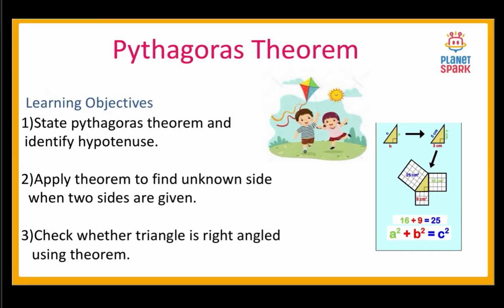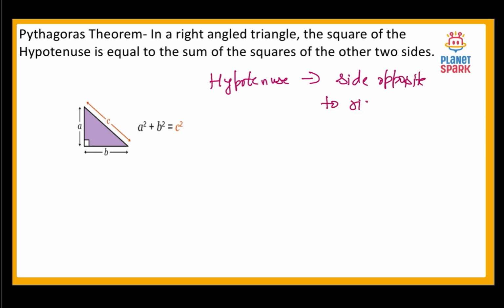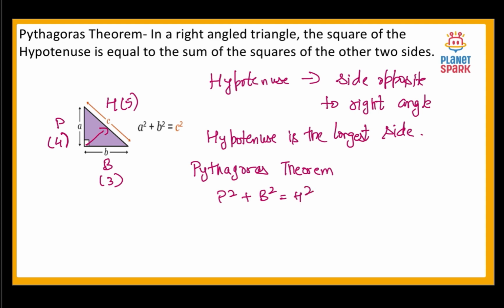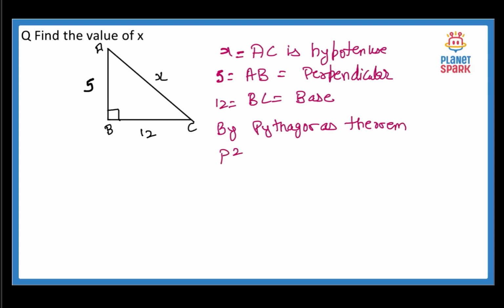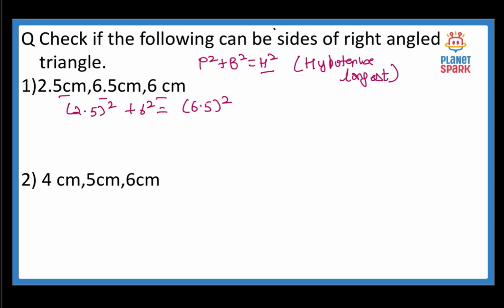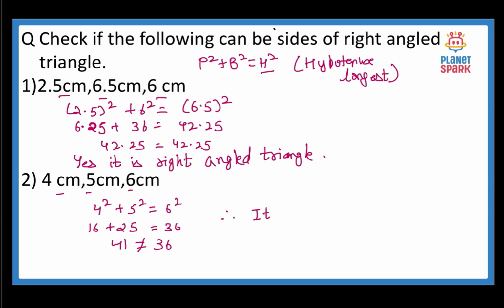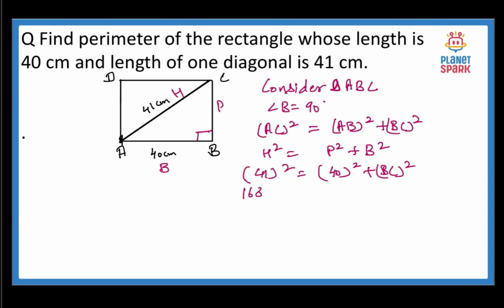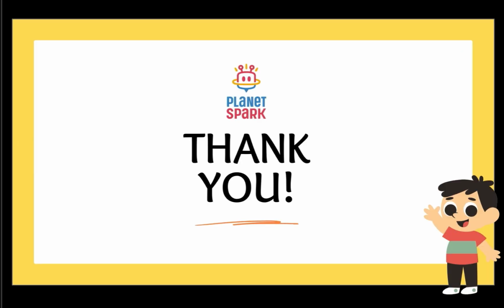Pythagoras Theorem Explained | a² + b² = c² | Class 7 Maths#planetspark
In this video, we explain the Pythagoras Theorem in a simple and easy way for Class 7 Maths students.

📘 What you will learn:

Statement of Pythagoras Theorem
Meaning of right-angled triangle
How to identify the hypotenuse
Formula: a² + b² = c²
Finding the unknown side when two sides are given
Checking whether a triangle is right-angled

👉 Watch till the end to understand Pythagoras Theorem clearly and solve triangle questions with confidence!